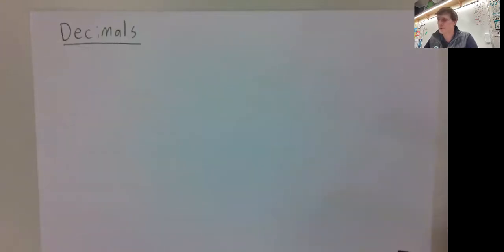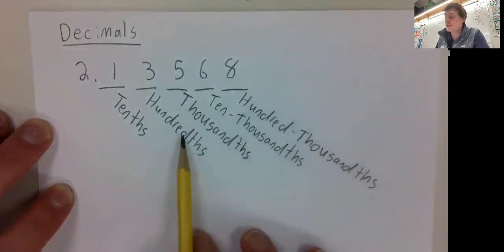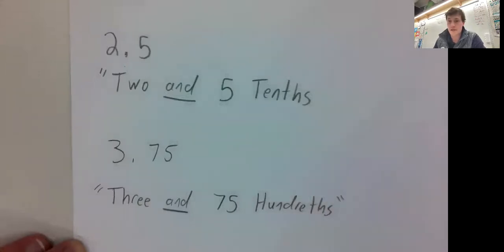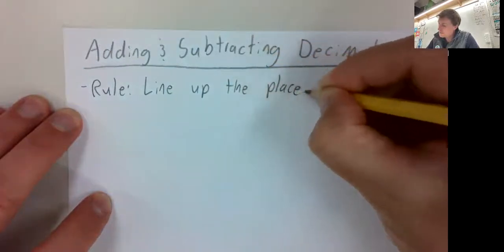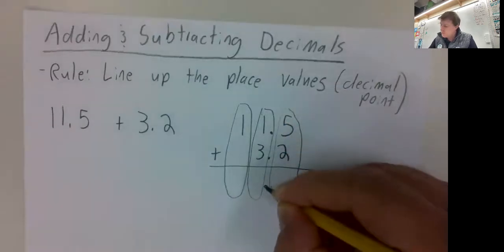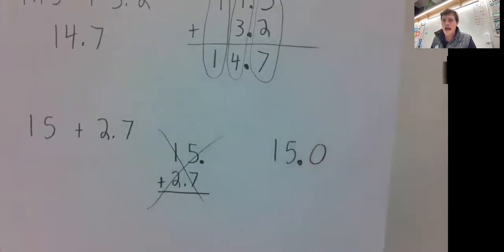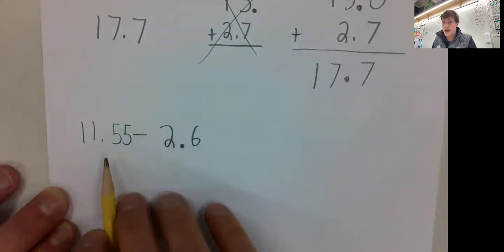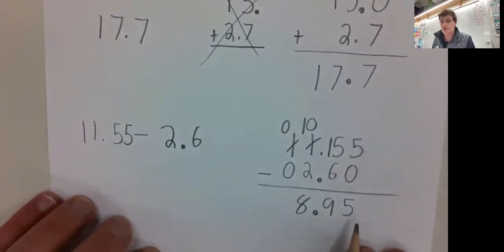Decimals: Adding and Subtracting